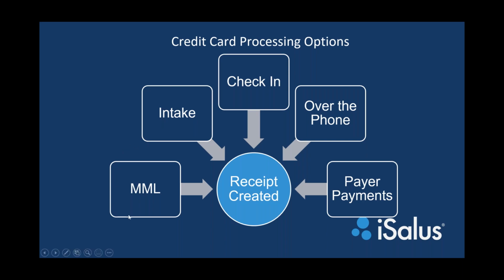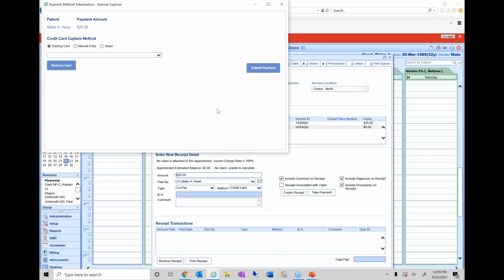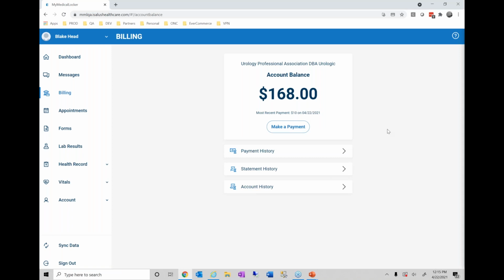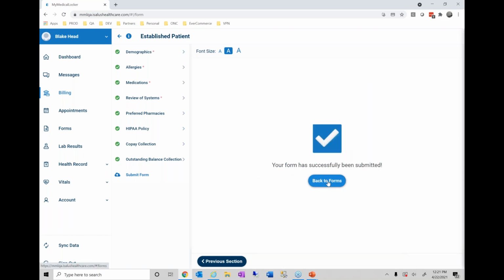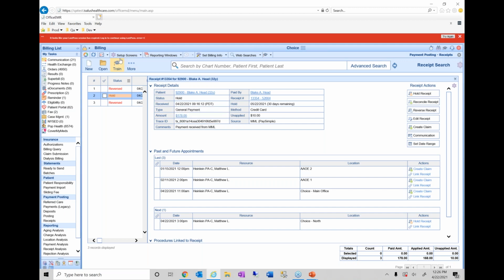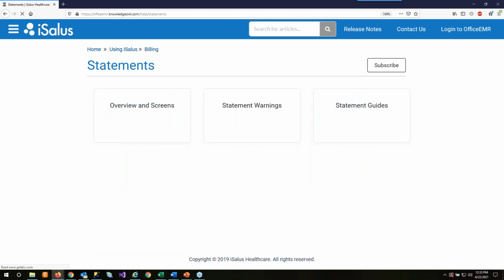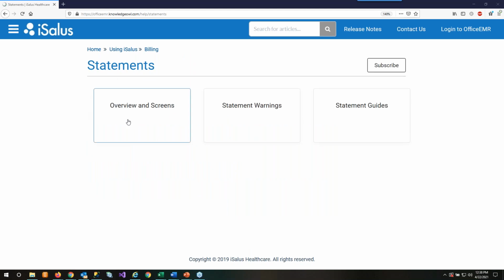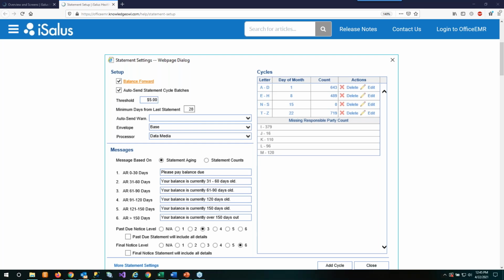Product Hour - Credit Card Integration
Learn about all the various places that credit cards can be accepted in OfficeEMR.